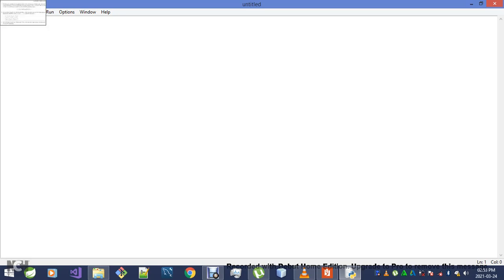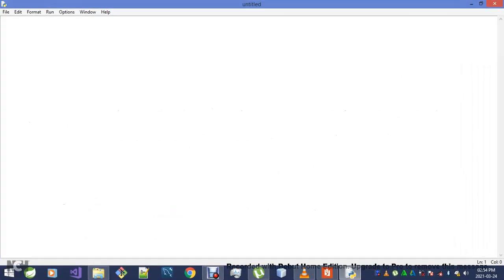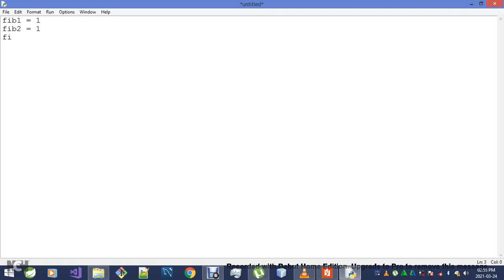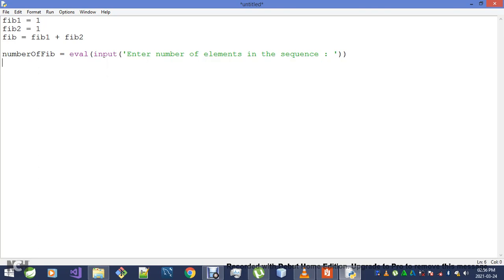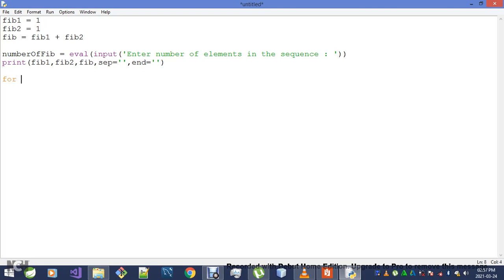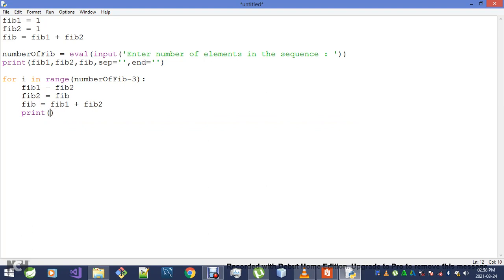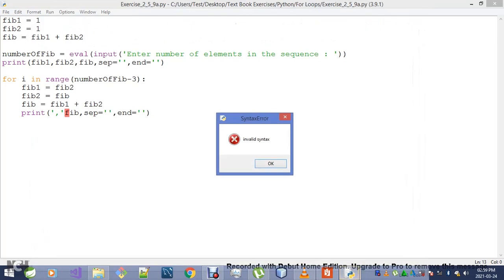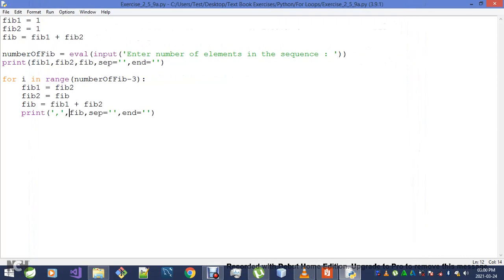A Practical Introduction To Python Programming - Exercise 2 5 9a